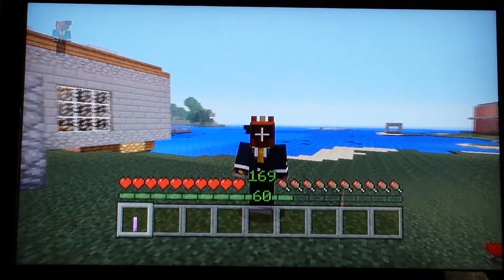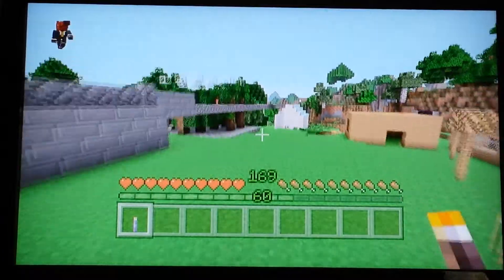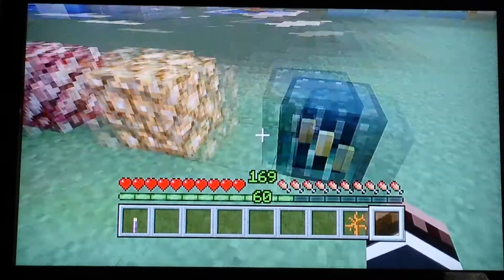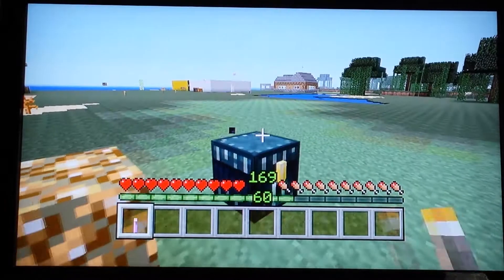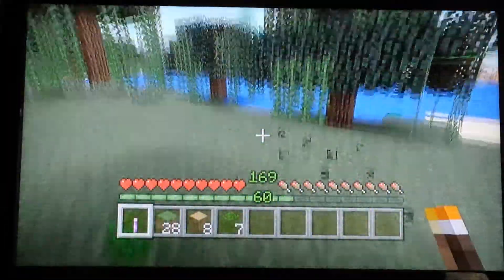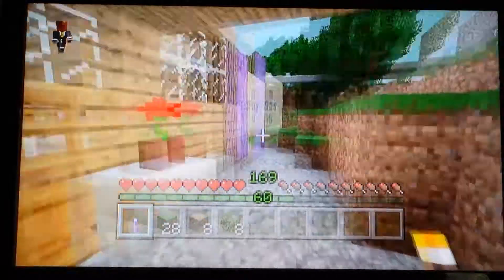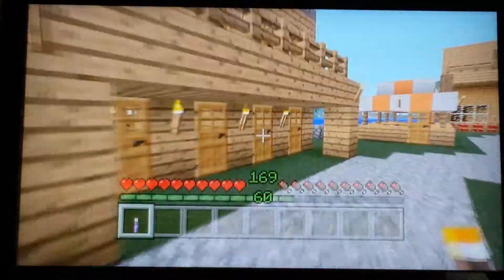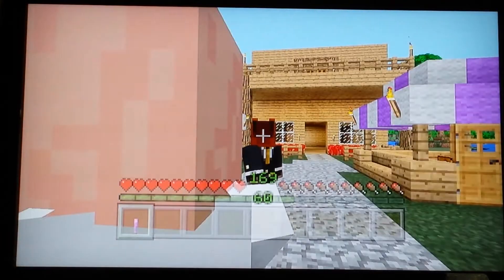Super Powered Torch!!